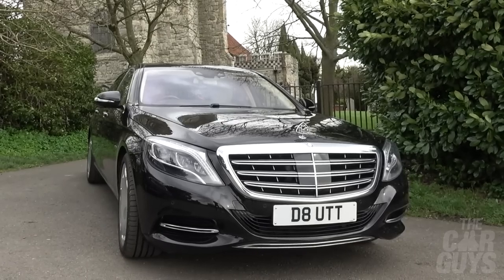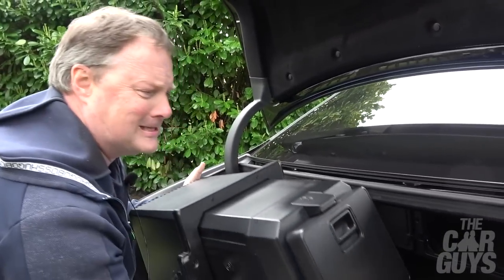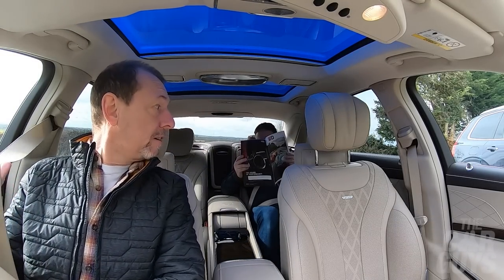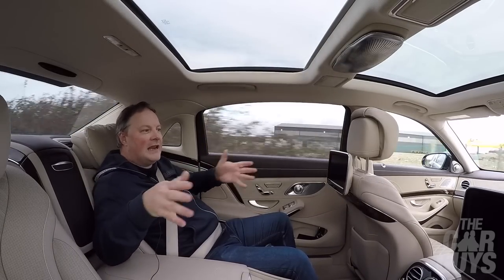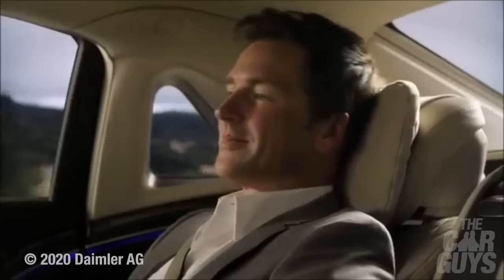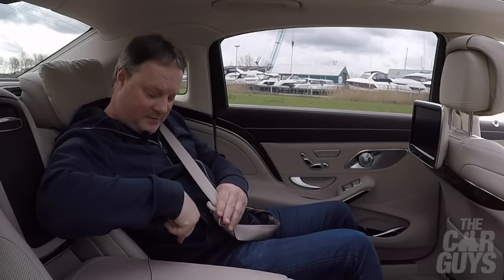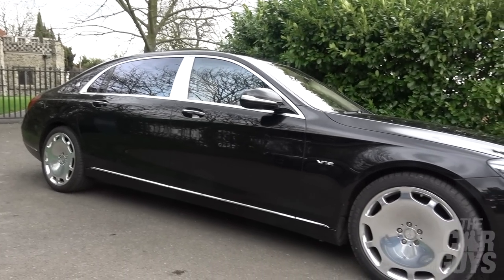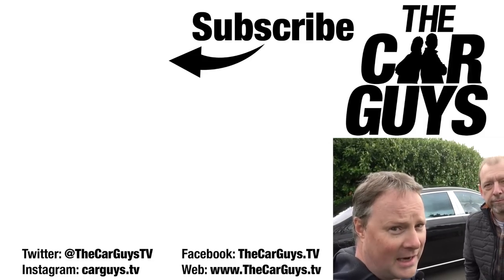MAYBACH full CHAUFFEURED review! What's it like as a daily driver? | TheCarGuys.tv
MAYBACH S600 returns! Full CHAUFFEURED review

This is it – the FULL REVIEW of the Mercedes-Maybach S600 that Damian impulsively purchased a few months ago for a rock-bottom price.

This enormous German-built leviathan is the absolute range-topper of all S-classes, boasts unparalleled luxury, incredible power and torque, all the latest gadgets, and it’s now got a mean-as-hell bonnet badge.

Join Jason as he chauffeurs Damian around the Essex countryside and delivers his verdict on the Maybach, and much more besides…

Is this the greatest ever S-Class Mercedes? Exactly how much room is there in the back? What’s it like on fuel economy? How does it go around corners? Can it really be that fast in a straight line? What about that damn fridge? Is it worth the money? And is it a keeper? All these questions and more will be answered in this week’s episode.

WatchGuys
In this episode, Mr Taylor is wearing his faithful Tag Heuer Aquaracer 43mm Calibre 5. Mr Butt is wearing an extremely limited and special Konstantin Chaykin Night Joker.

Credits
The CarGuys are:
Damian Butt
Jason Taylor

Music
PG Butt (title)